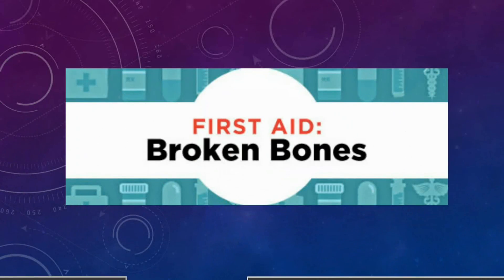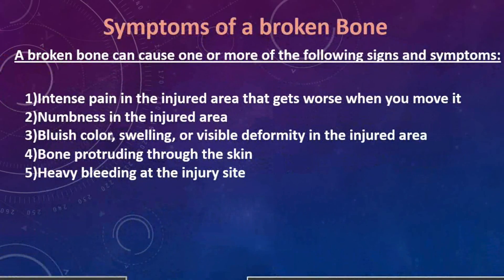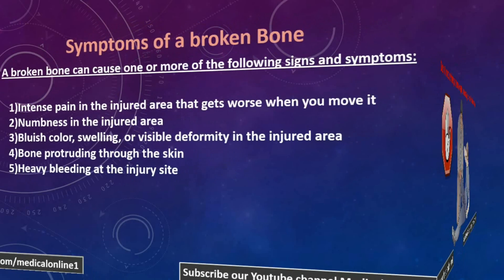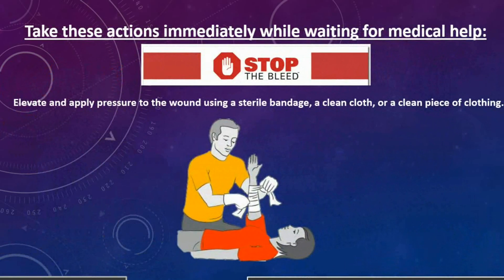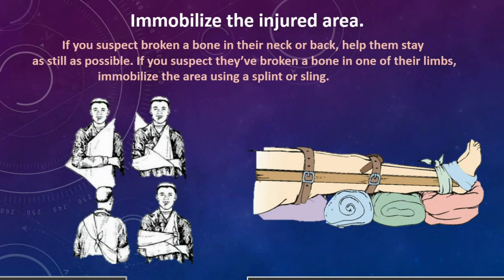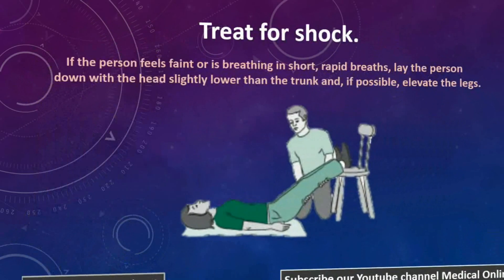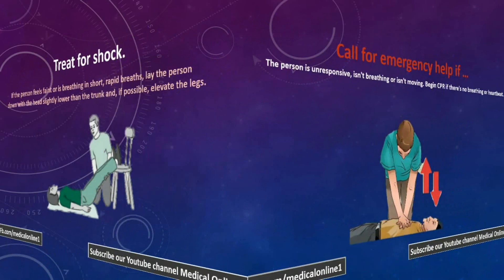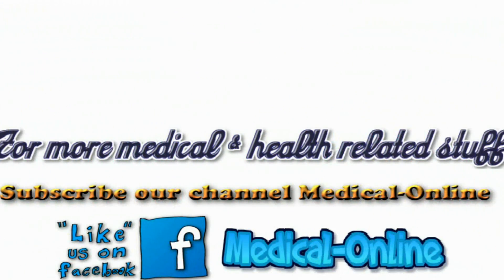First aid for fracture | how to treat fracture bones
This video is about how to give first aid to fracture bones . lecture by medicalonline .
how to treat fracture bones.
first aid for fracture bones.
how much time taken for fracture bones